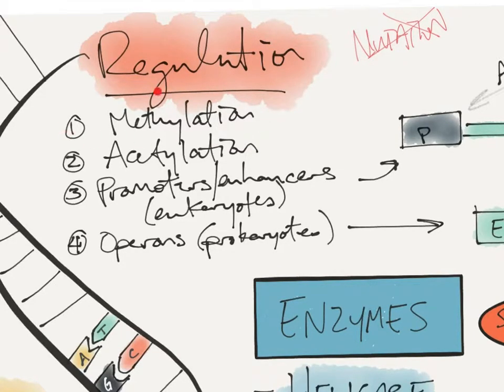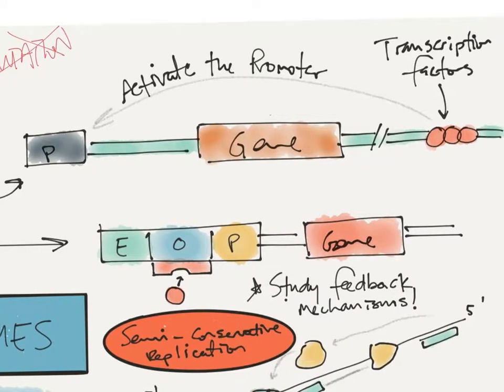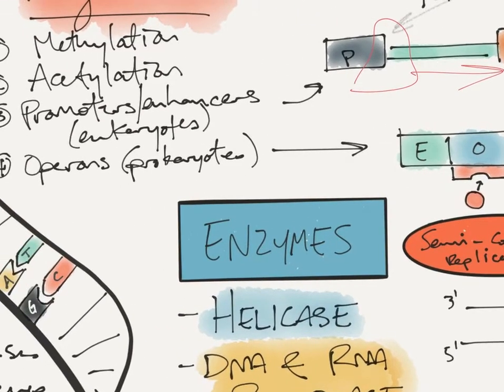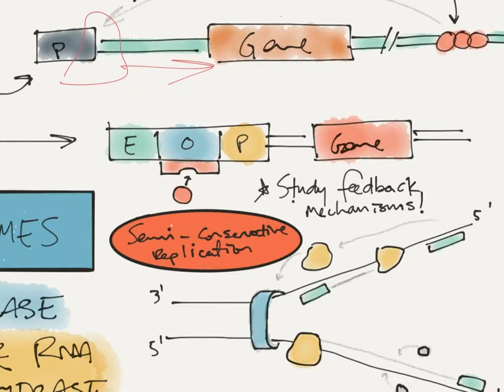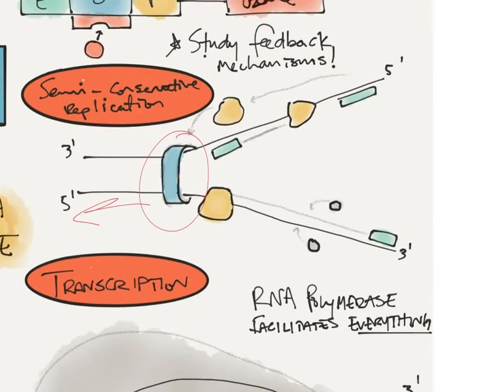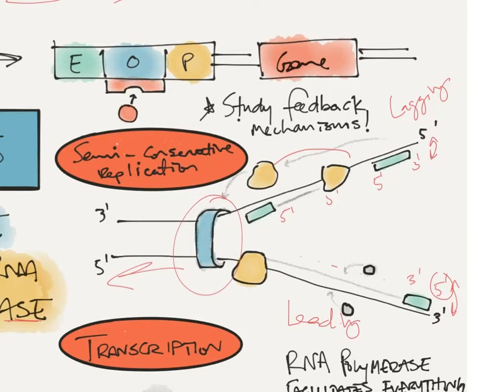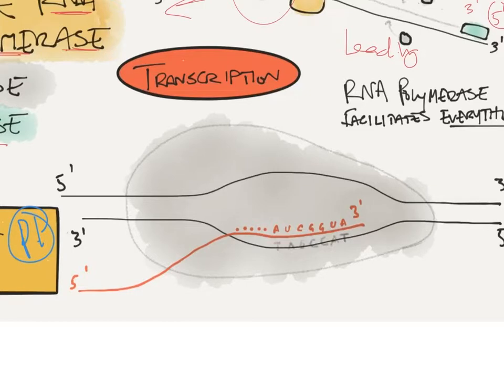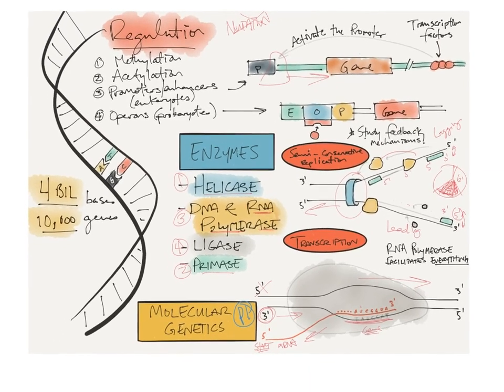Molecular genetics review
Molecuar genetics is the study of genetic material in the cell. In AP, we covered replication, transcription, and translation. This review video looks at DNA structure, replication and transcription.

This video is meant for review, not the first time learning the concepts. I talk fast. If you want more help, look at the rest of the molecular genetics playlist.